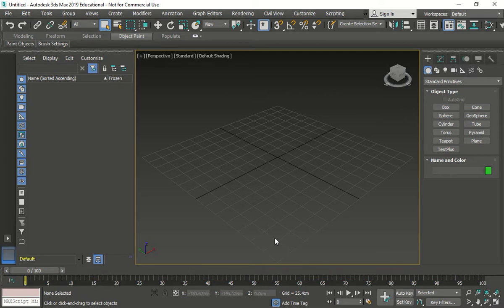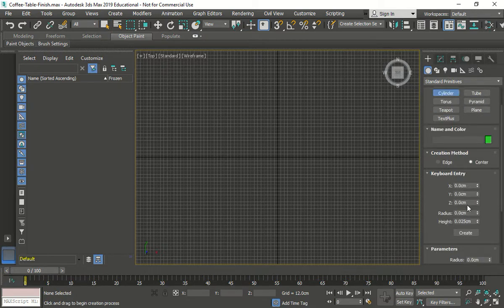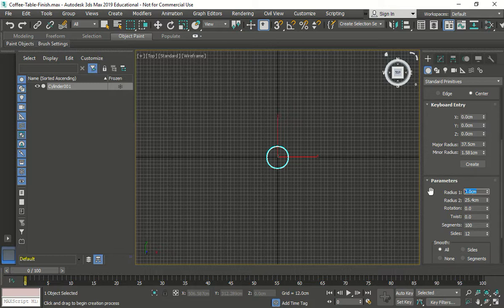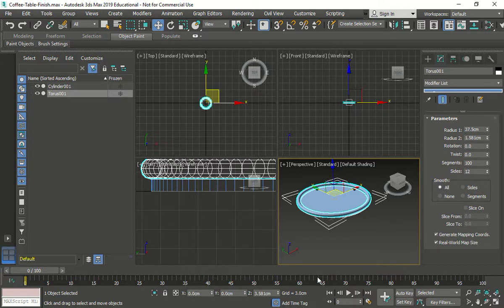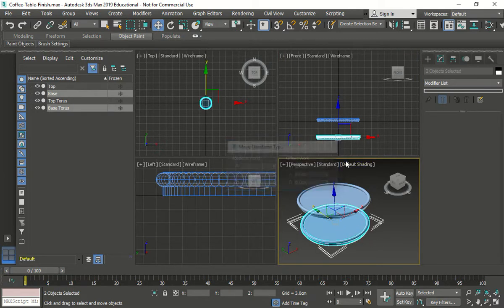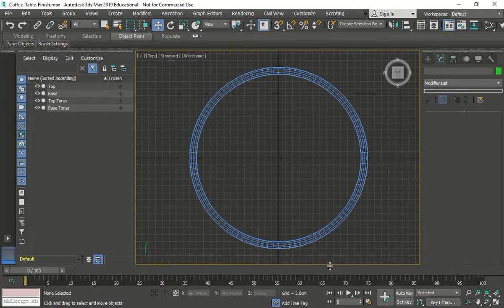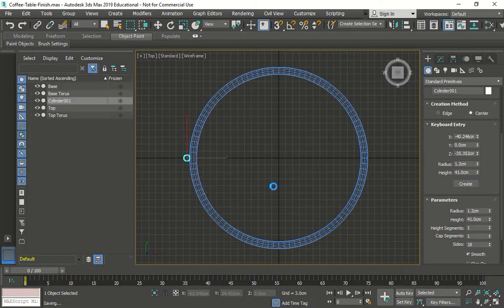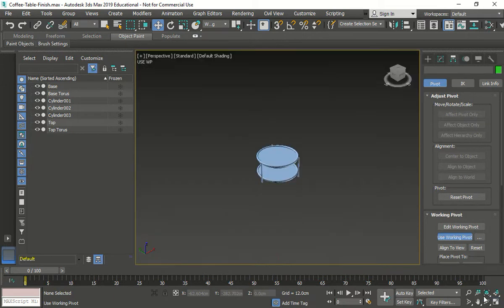3ds Max 2019 - Creating a Coffee Table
Exercise 2 - Creating a Coffee Table

- shapes
-Array
-Hierarchy

Make sure to group at the end and call it "coffeeTable"